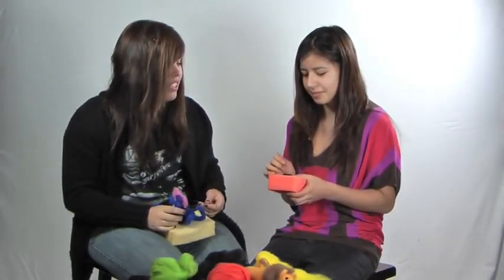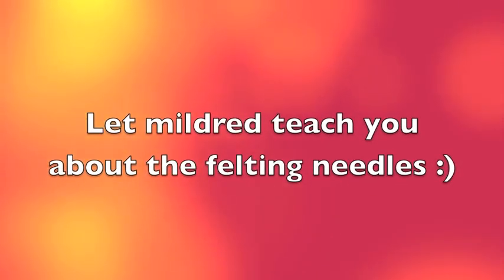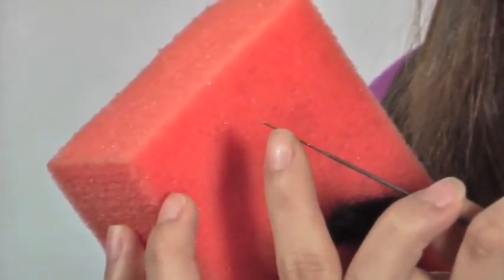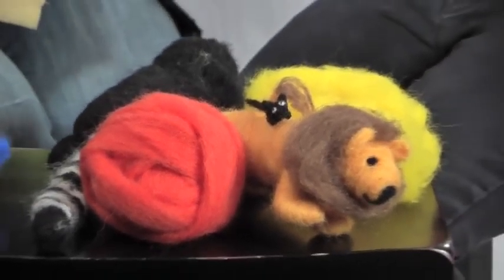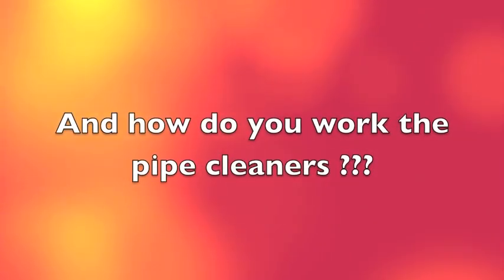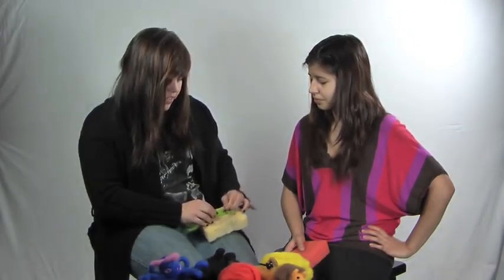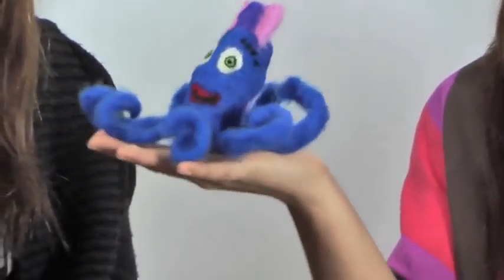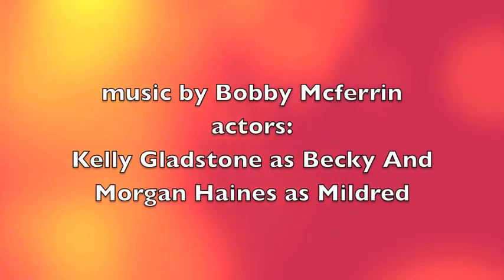Becky & Mildred Show 1: Needle Felting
Becky & Mildred introduce you to the wonderful world of felting.